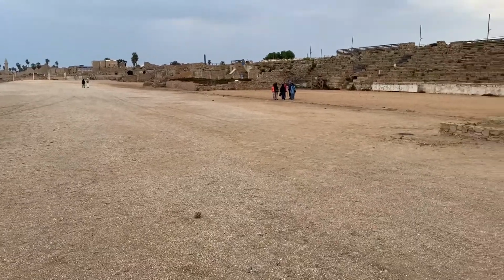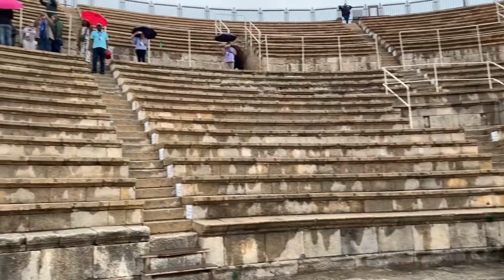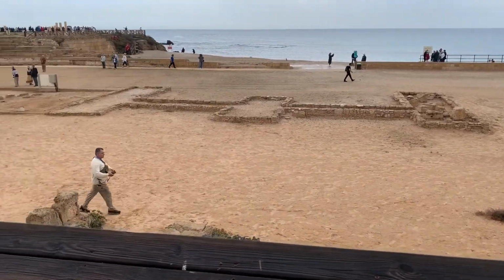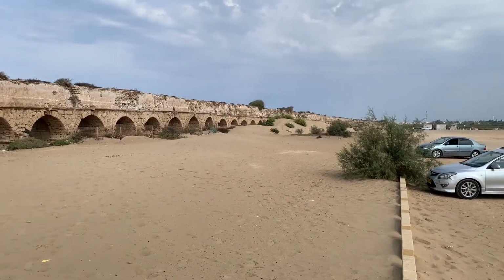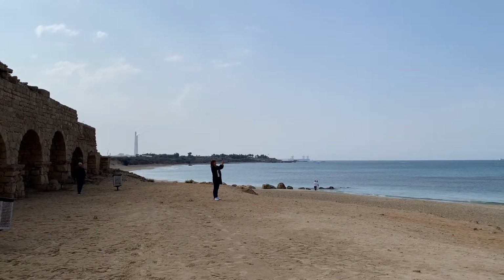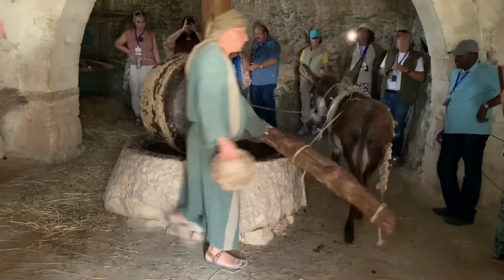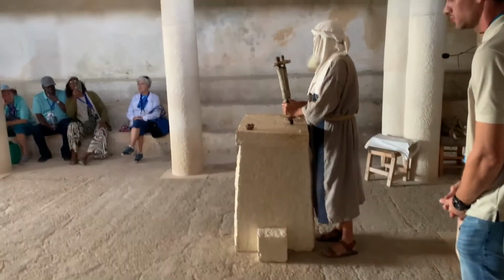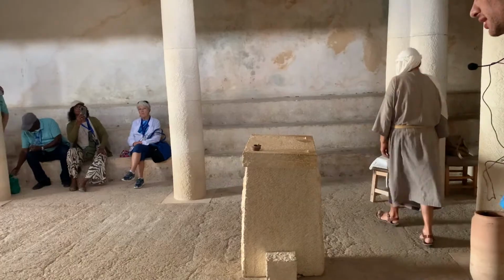Israel Day 1 | Airport Hotel and Buffet | Tel Aviv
Come along with me on our first outing in Israel. We are visiting several sites in Israel today.

I love your comments but any negative/mean comments will be deleted:-) All positivity here!

Music is paid thru a Epedmic sound Subscription